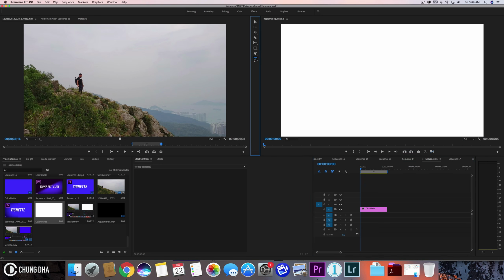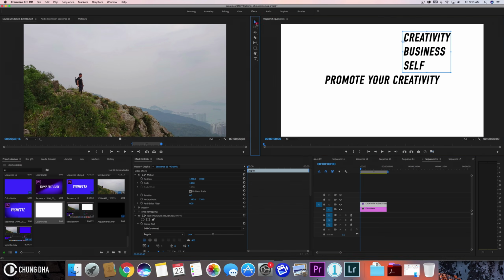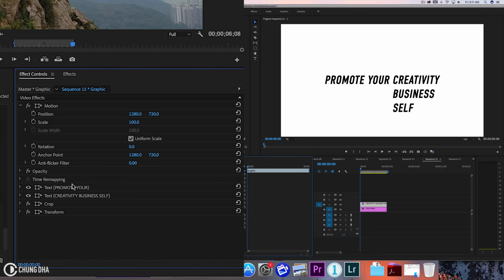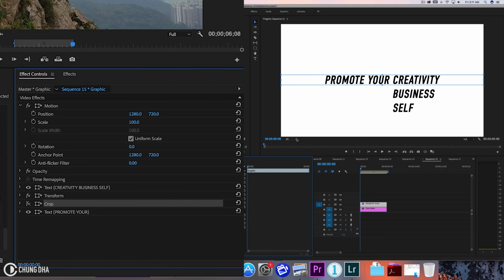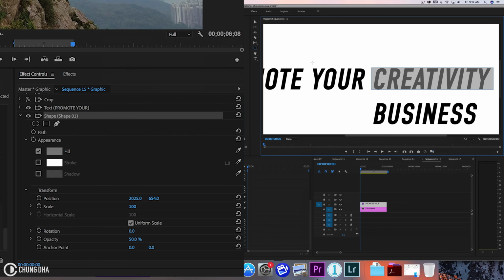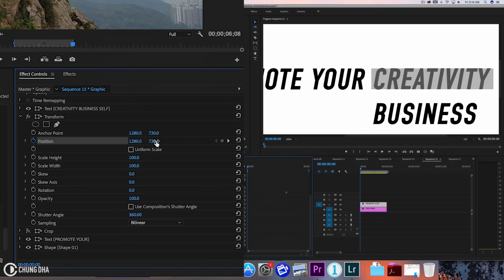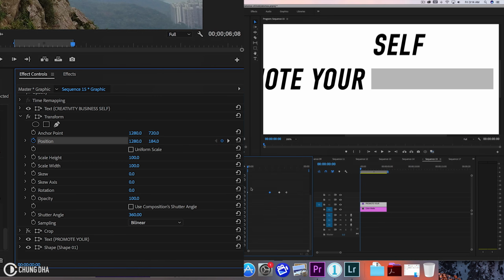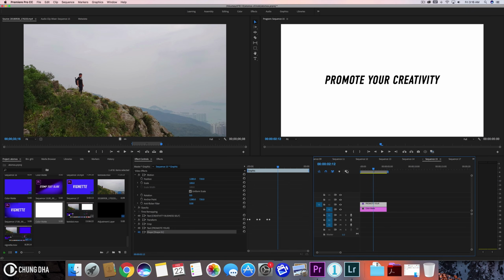Stomp Text Slot // 6min Premiere Pro Tutorial // Chung Dha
This 6 minute Premiere Pro tutorial we are teaching you how to make a Stomp Text Slot which is a slogan where the last word switched, moving up or down like a slot machine. This is a can't be made into a preset as it is dependable on font size and your text sizes, so here is a quick tutorial to learn how to make this effect as fast as possible.